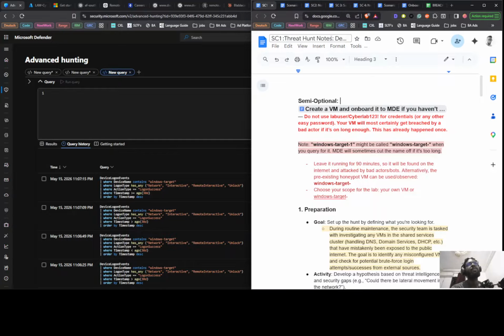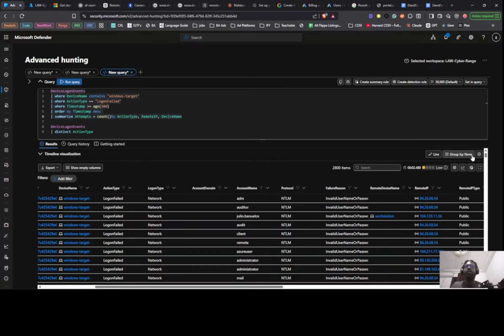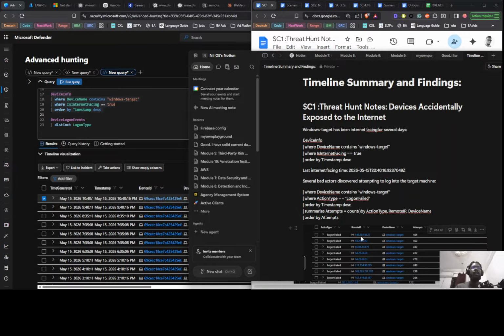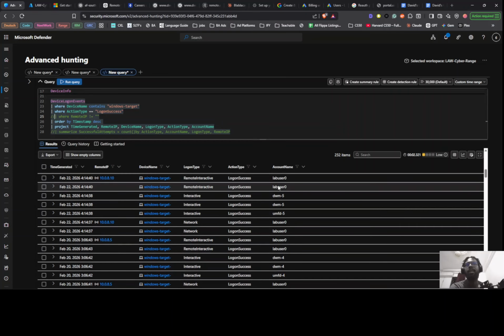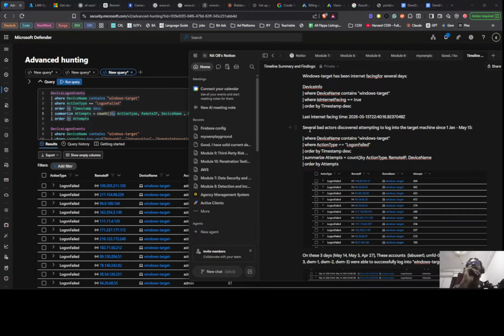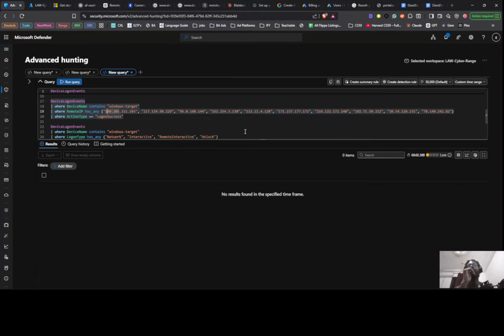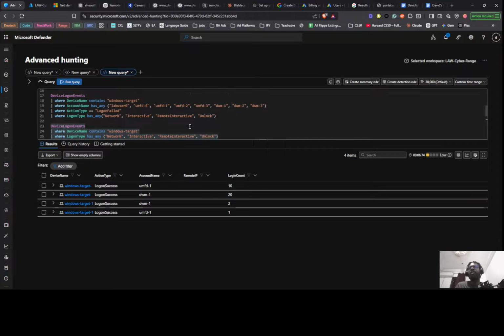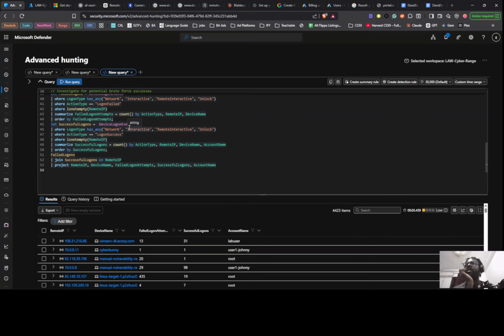Scenario 1: Threat Hunt Notes Devices Accidentally Exposed to the Internet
Working on my first threat hunt scenario. Took me a while to get back into learning so it was a bit of a struggle to gather my thoughts and remember the KQL queries I needed but I think I did pretty well with this learning.
Hopefully the next hunts wont take me so long.

🔍The main Queries I worked on  were to:
// Check most failed logons
// Take the top 10 IPs with the most logon failures and see if any succeeded to logon
// Look for any remote IP addresses who have had both successful and failed logons

📃Below are the guidelines for the hunt
1. Preparation
- Goal: Set up the hunt by defining what you're looking for.
- Activity: Develop a hypothesis based on threat intelligence and security gaps (e.g., “Could there be lateral movement in the network?”).

2. Data Collection
- Goal: Gather relevant data from logs, network traffic, and endpoints.
- Activity: Ensure data is available from all key sources for analysis.

3. Data Analysis
Goal: Analyze data to test your hypothesis.
Activity: Look for anomalies, patterns, or indicators of compromise (IOCs) using various tools and techniques.

4. Investigation
Goal: Investigate any suspicious findings.
Activity: Dig deeper into detected threats, determine their scope, and escalate if necessary. See if anything you find matches TTPs within the MITRE ATT&CK Framework.

5. Response
Goal: Mitigate any confirmed threats.
Activity: Work with security teams to contain, remove, and recover from the threat.

6. Documentation
Goal: Record your findings and learn from them.
Activity: Document what you found and use it to improve future hunts and defenses.

7. Improvement
Goal: Improve your security posture or refine your methods for the next hunt.
Activity: Adjust strategies and tools based on what worked or didn’t.